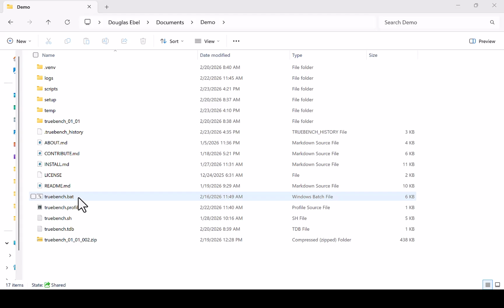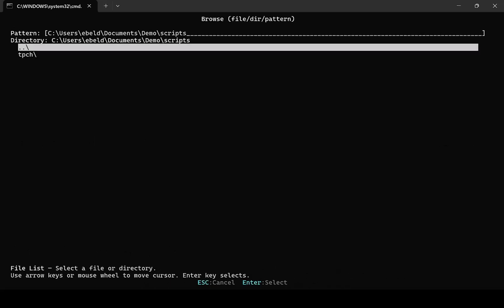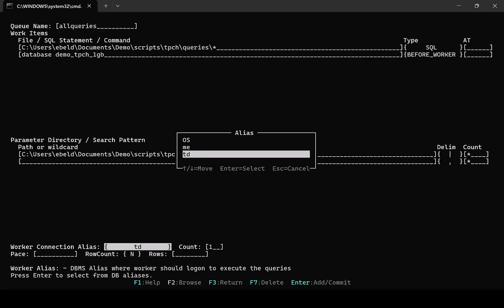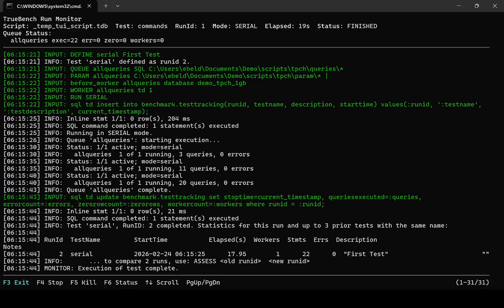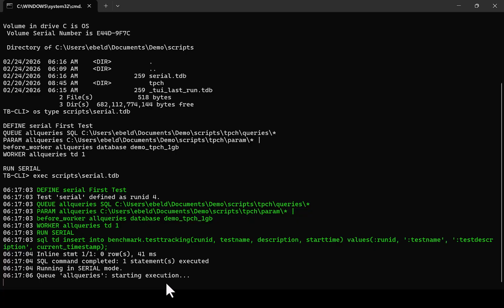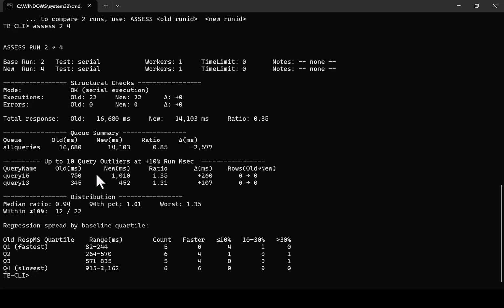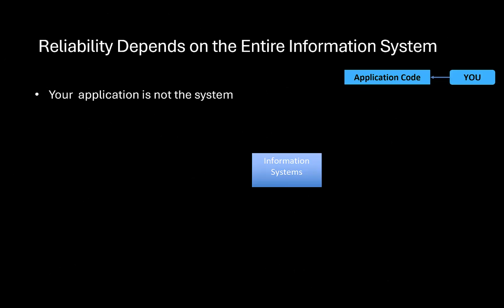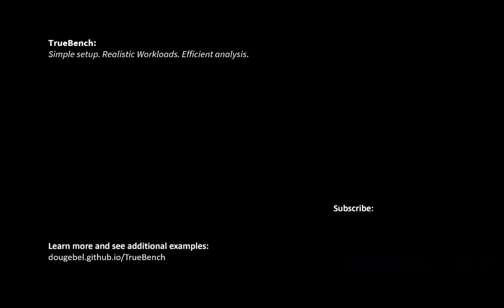Define Database Tests — Simple Query & Parameter Design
In this video, we define database tests using a simple, controlled approach built on queries and parameters.

Rather than writing complex scripts, TrueBench models tests using two core inputs:
queries that represent real work, and parameters that introduce variation.
This structure makes tests easier to build, easier to understand, and—most importantly—reliable for performance analysis.

The goal is not just simplicity—it’s control.

By defining tests this way, you can:
• isolate individual query behavior
• ensure repeatable execution
• create a solid foundation for realistic workload modeling
• generate performance evidence you can trust

This approach is especially important when diagnosing performance changes.
If individual queries are not well understood, workload-level results can be misleading.

In this L3 series, we move from simple test definition to full workload modeling and root cause analysis:
L3-1: Define database tests (this video)
L3-2: Model realistic workloads
L3-3: Install and run your first test
L3-4: Build complete test suites
L3-5: Analyze performance and identify root cause

TrueBench is designed for engineers, architects, and teams who need credible, repeatable performance results across changing systems.

If you're working on database performance, workload testing, or diagnosing performance regressions, this series provides a structured approach grounded in real-world practice.

For those dealing with complex performance issues, test design is often the difference between noise and insight.
A well-structured test is the first step toward understanding system behavior under load.